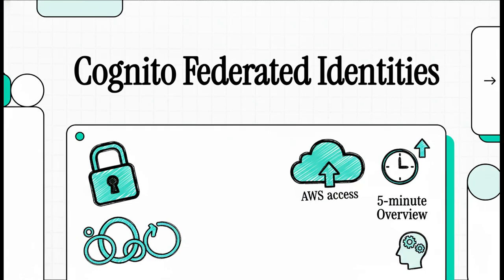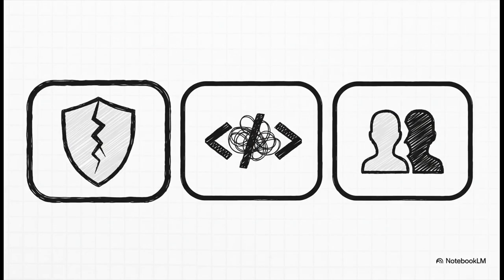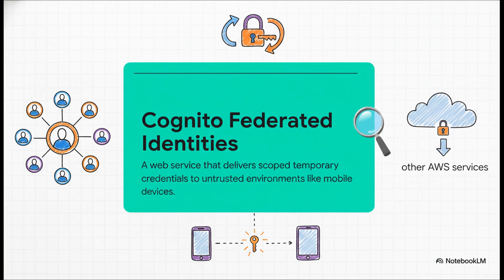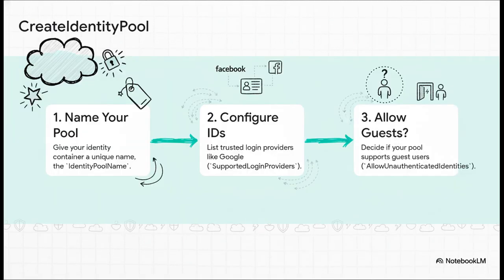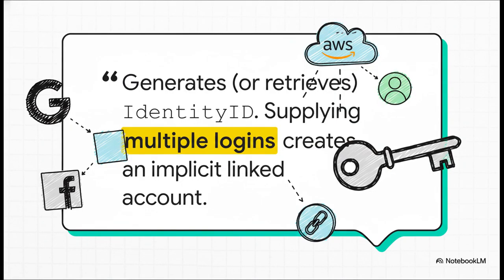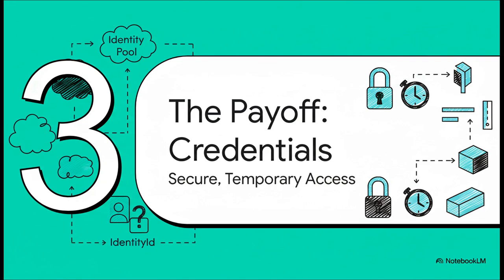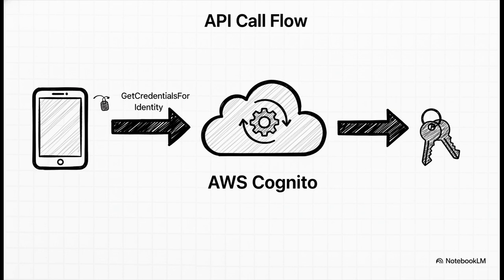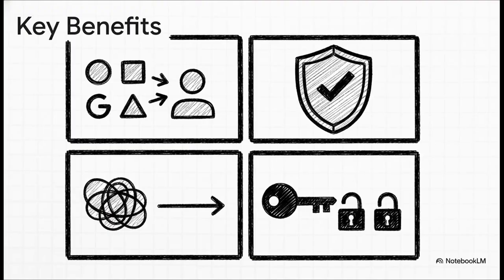Cognito Federated Identities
Demystifying AWS Cognito Federated Identities: A Beginner’s Guide
What Is Amazon Cognito Federated Identities?

Amazon Cognito Federated Identities lets your application accept user logins from trusted identity providers—such as Google, Facebook, or an Amazon Cognito User Pool—and exchange those logins for temporary, limited-privilege AWS credentials. Instead of managing your own authentication system, Cognito acts as a secure broker that verifies external identities and grants users controlled access to AWS services.

At its core, Cognito Federated Identities provides:

A stable, unique identifier (IdentityId) for each user

Temporary AWS credentials (via AWS STS)

Secure access to AWS resources on behalf of users
It also supports unauthenticated (guest) users with restricted permissions.

The key building block behind this functionality is the Identity Pool.

1. Identity Pools: The Core Component

An Identity Pool is a logical container that stores and manages user identities for your application within an AWS account. It supports two access types:

Authenticated users: Users who log in through trusted providers like Google, Facebook, Amazon, or a Cognito User Pool.

Unauthenticated users: Guest users who access the app without logging in, typically with very limited permissions.

Once an identity pool is configured, Cognito can issue temporary AWS credentials for both types of users.

2. Authentication Flow: From Login to AWS Access

For an authenticated user, the flow typically works as follows:

Authenticate with an external provider
The user signs in using Google, Facebook, or another trusted provider. Your app receives an authentication token from that provider.

Obtain a unique identity (GetId)
Your app calls the GetId API, passing the provider token in a Logins map. Cognito validates the token and returns a unique IdentityId. Multiple providers can be linked to the same IdentityId, creating a unified user identity.

Exchange identity for credentials (GetCredentialsForIdentity)
Using the IdentityId and provider token, your app calls GetCredentialsForIdentity. Cognito works with AWS STS to return temporary credentials:

AccessKeyId

SecretKey

SessionToken

These credentials allow the app to securely access AWS services like S3 or DynamoDB on the user’s behalf.

3. Key API Actions

CreateIdentityPool
This initializes the system by creating an identity pool. Important parameters include:

IdentityPoolName: A friendly name for the pool

AllowUnauthenticatedIdentities: Enables or disables guest access

GetCredentialsForIdentity
This API returns the temporary AWS credentials. For authenticated users, the Logins map with the provider token is required. The response contains the credentials used to access AWS resources securely.

Conclusion

Amazon Cognito Federated Identities acts as a trusted intermediary between user identity providers and AWS services. By issuing short-lived credentials instead of long-term keys, it enables secure, scalable access to AWS resources without embedding secrets in your application.

Key takeaways:

Identity Pools manage user identities

Supports both authenticated and guest users

Exchanges user identities for temporary AWS credentials securely